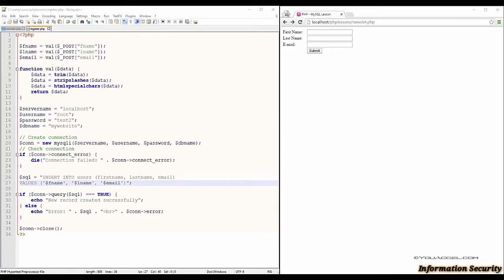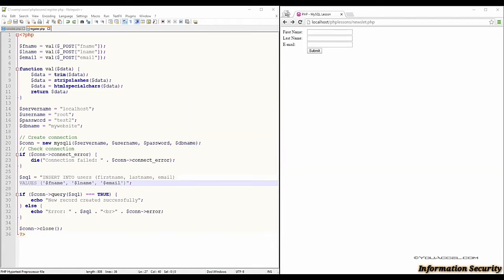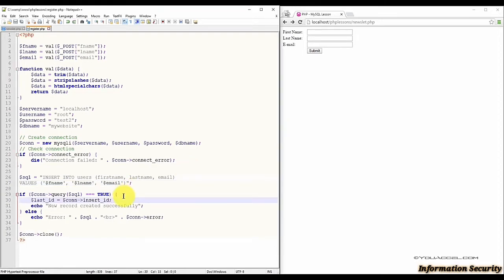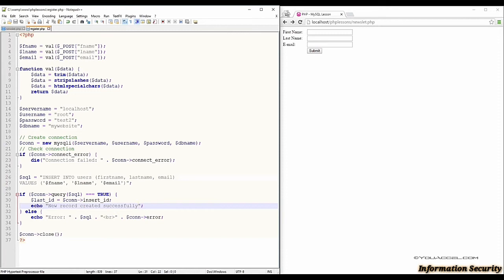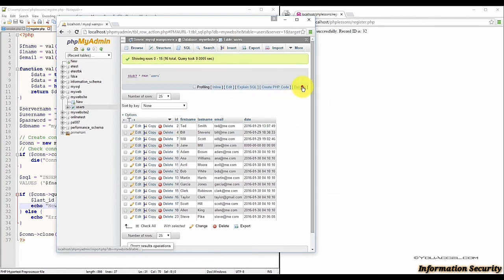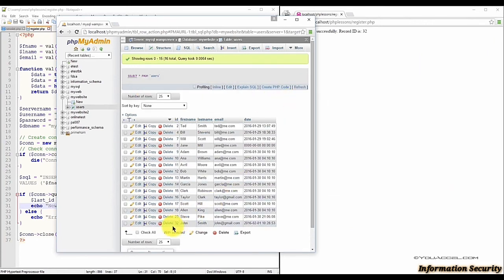21. MySQL Get Last ID